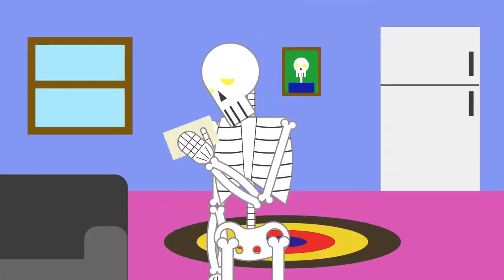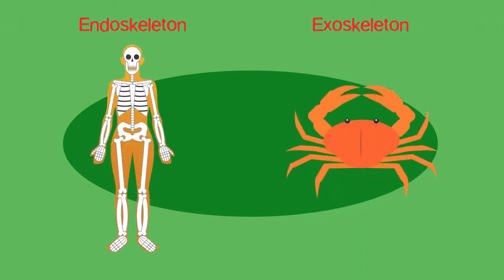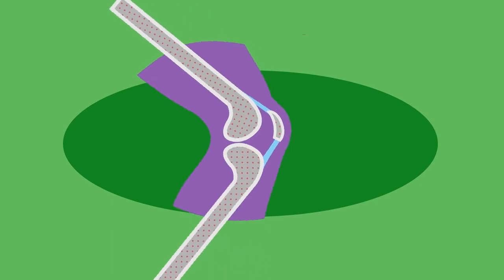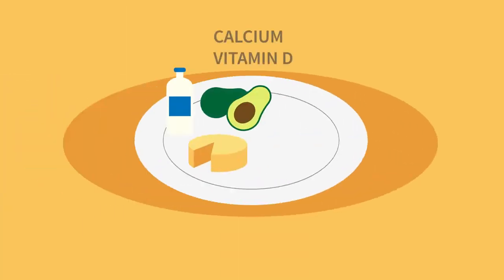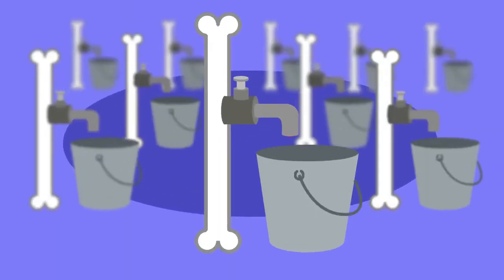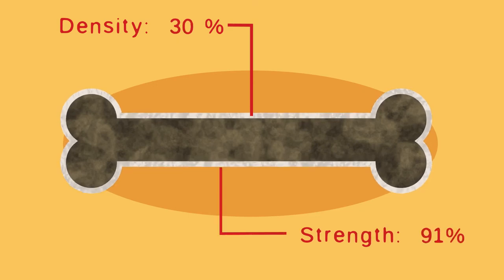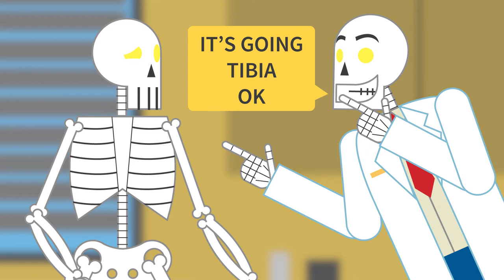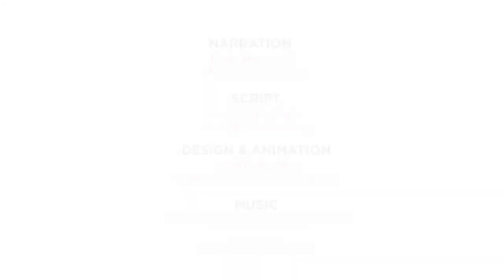The Skeleton Physiology Biology FuseSchool